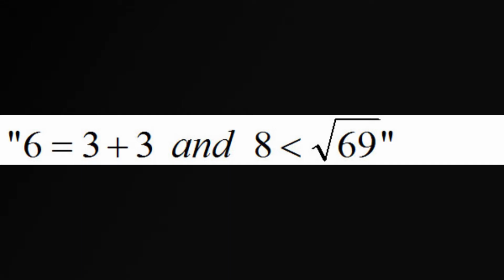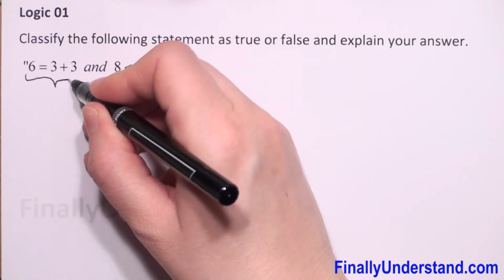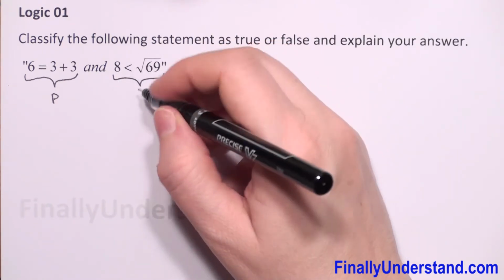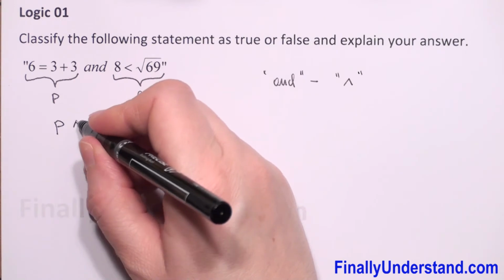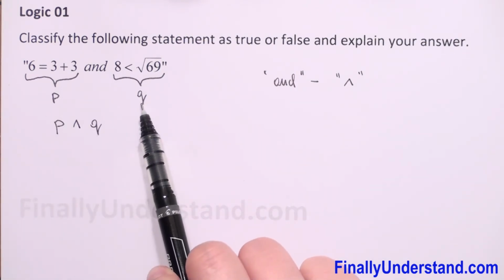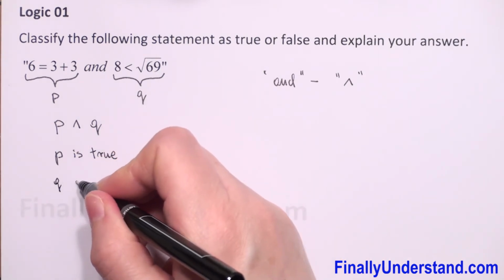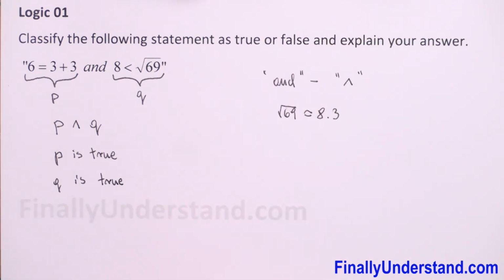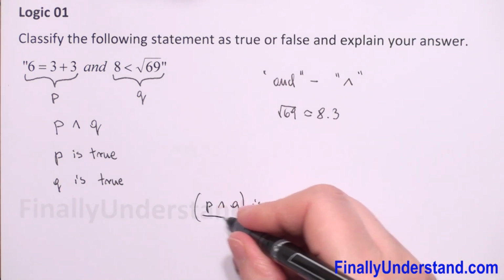Classify Statements as True or False – Logic & Discrete Math 01